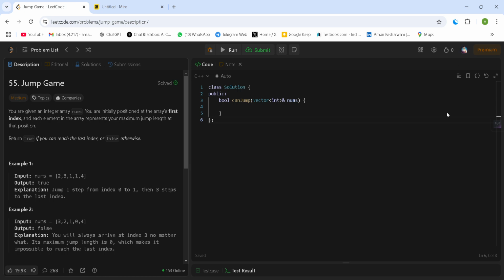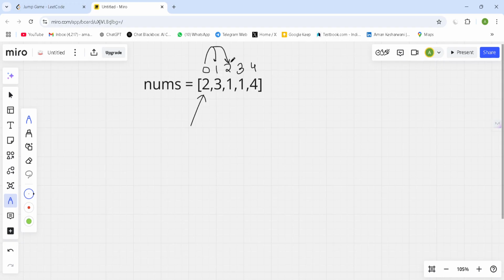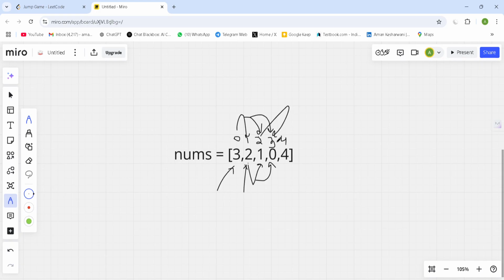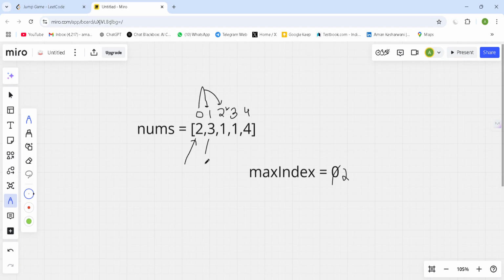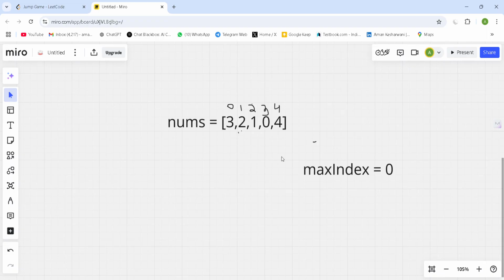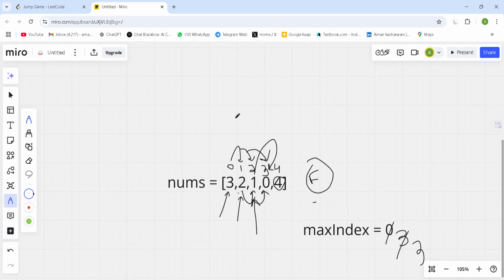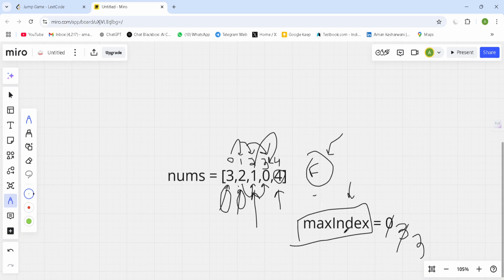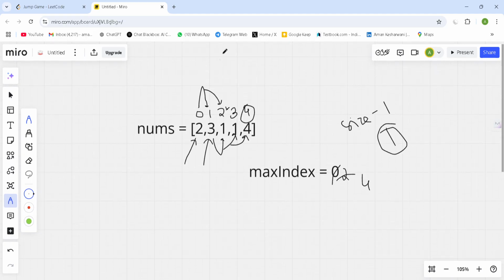Array | Jump Game | LeetCode | CPP🔥